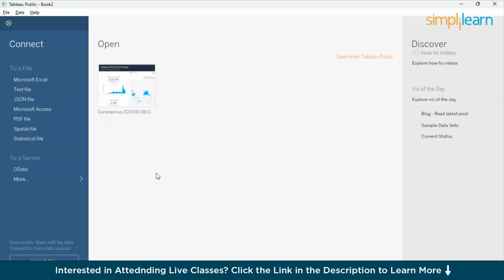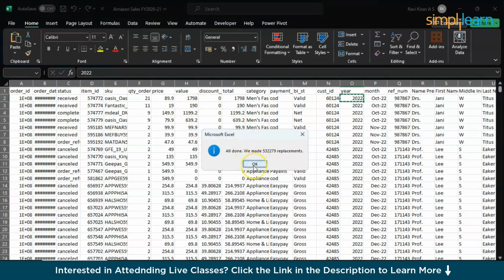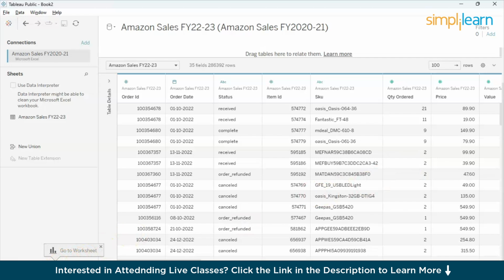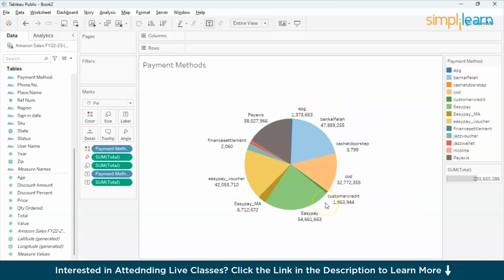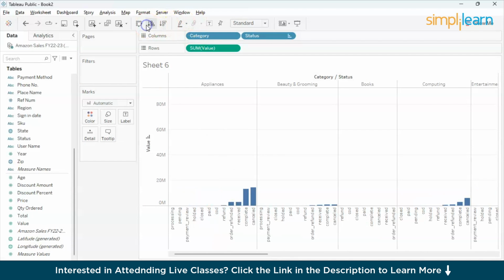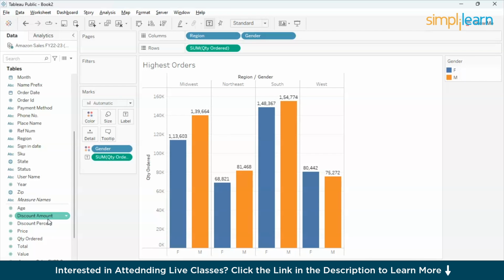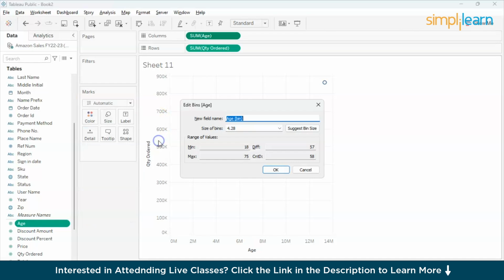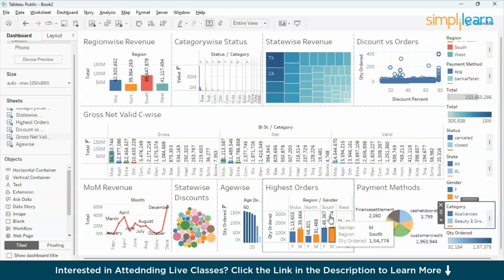Customer Analytics Dashboard Using Tableau | Tableau Projects For Beginners | Simplilearn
🚀 Welcome to our latest video where we dive deep into the world of Customer Analytics using Tableau! 📊

In this insightful session, we'll be showcasing a cutting-edge Customer Analytics Dashboard created with Tableau, designed to revolutionize the way businesses understand and engage with their customers.

🔍 Key Features:

1️⃣ Comprehensive Customer Insights: Explore a 360-degree view of your customer base with detailed demographic information, purchasing behavior, and engagement patterns.

2️⃣ Real-Time Data Integration: See your data come to life with real-time updates, ensuring that you always have the latest information at your fingertips.

3️⃣ Segmentation and Targeting: Learn how to identify and target specific customer segments based on their preferences, allowing for more personalized and effective marketing strategies.

4️⃣ Interactive Visualizations: Tableau's powerful visualizations make it easy to interpret complex data. Dive into interactive charts, graphs, and maps that provide actionable insights at a glance.

5️⃣ Performance Metrics: Track the success of your marketing campaigns, customer retention efforts, and overall business performance through intuitive key performance indicators (KPIs).

📌 Timestamps:

00:00 - Introduction
02:15 - Dashboard Overview
04:30 - Data Integration
07:45 - Customer Segmentation
11:20 - Interactive Visualizations
15:05 - Performance Metrics
18:30 - Tips and Best Practices
21:00 - Q&A

✅ Key Features
- 8X higher live interaction in live online classes by industry experts

✅ Skills Covered
- Data Analytics
- Supervised Learning